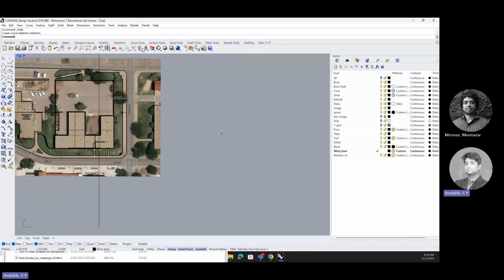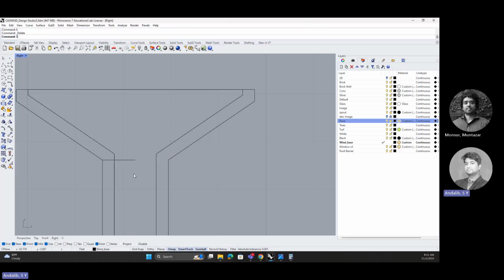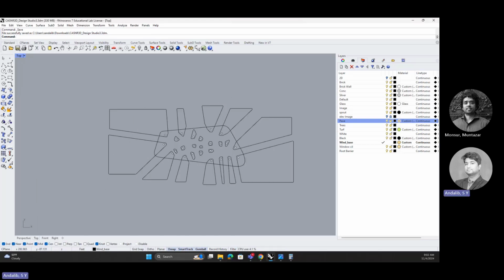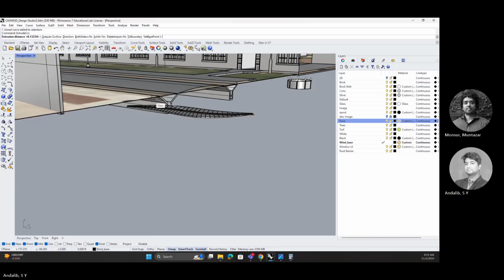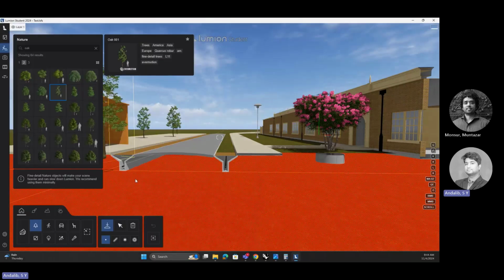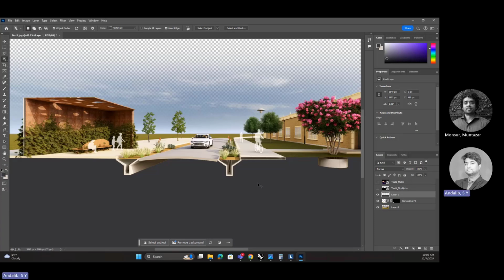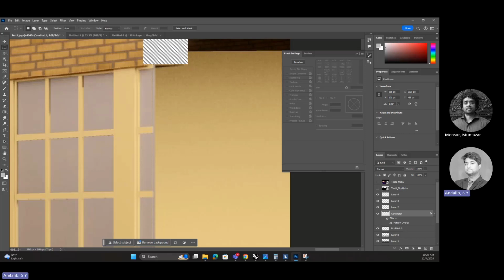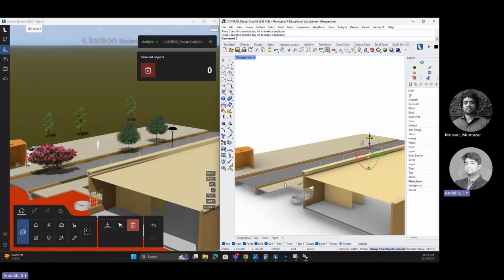Studio III: Sectional Perspective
Chapters:
08:46 : Modeling a Sectional 3D in Rhino
17:11 : Modeling a Root Barrier
27:11 : Modeling a Bio Swale
43:30 : Modeling a Shading (Grasshopper and Voronoi)
1:00:50 : Modeling a Seating
1:19:55 : Tweaking Materials
1:23:52 : LUMION
1:25:56 : Exporting skp from Rhino for Lumion
1:26:35 : Importing the model into Lumion
1:29:35 : Landscape Cutter
1:32:22 : Camera Setup
1:33:05 : Planting
1:35:07 : Humans and Layers in Lumion
1:39:11 : Vines in Materials
1:40:50 : Rendering
1:45:37 : Render Passes
1:50:13 : Photoshop (Utilizing Render Passes (Material ID and Sky Alpha) and Post Processing)
2:00:47 : Object Selection Tool
2:11:31 : Creating Brushes for Material Hatches
2:33:55 : Lumion Livesync for Rhino (Food4Rhino)